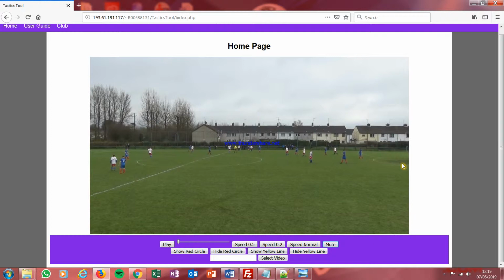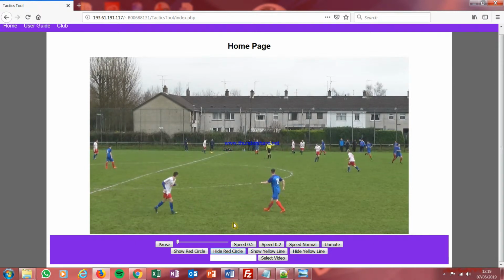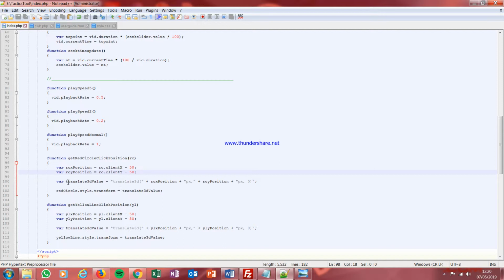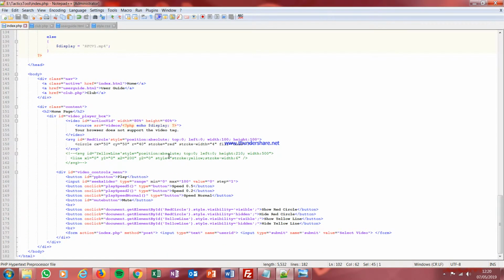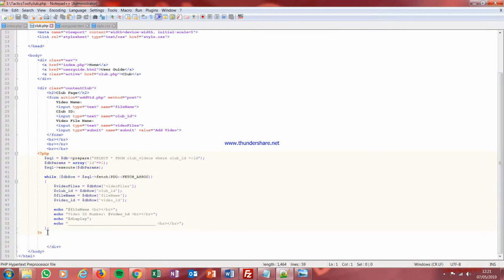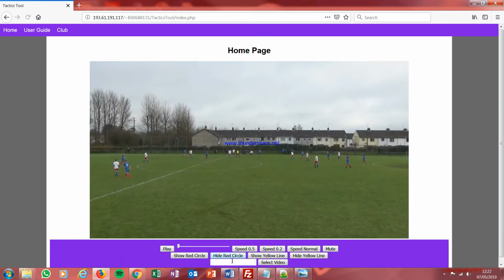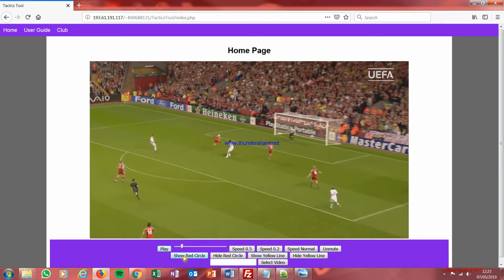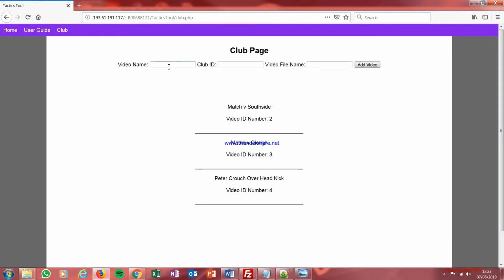Final Video Demo For Tactics Tool